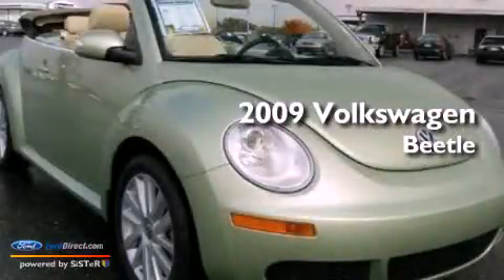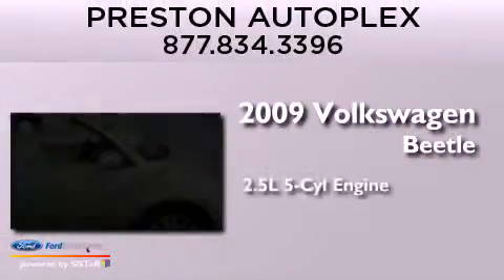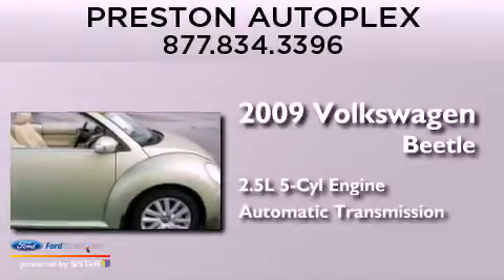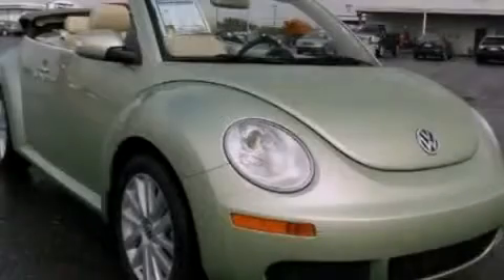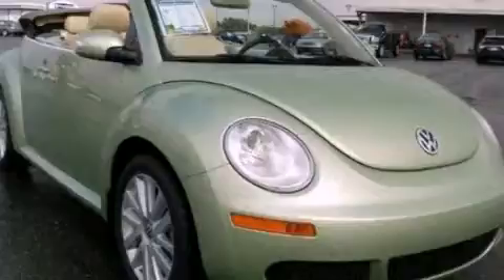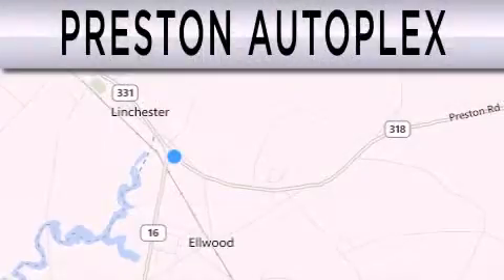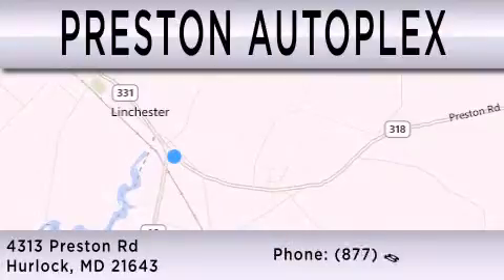2009 VOLKSWAGEN NEW BEETLE Hurlock MD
Year : 2009
 Make : VOLKSWAGEN
 Model : NEW BEETLE
 Engine : 2.5L I5 20V MPFI DOHC
 Trans . : 6-SPEED AUTOMATIC
 Exterior : GECKO GREEN METALLIC
 Miles : 21,127
 Interior : CREAM
 Stock : B9370